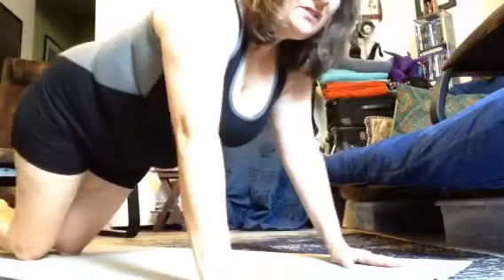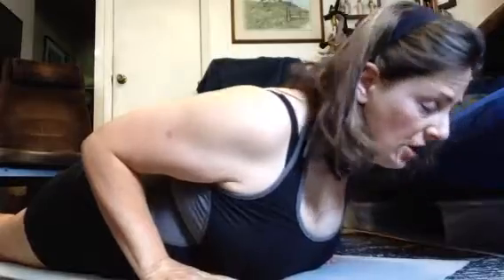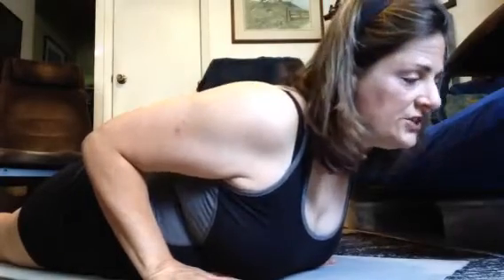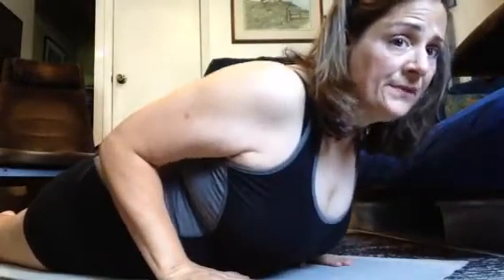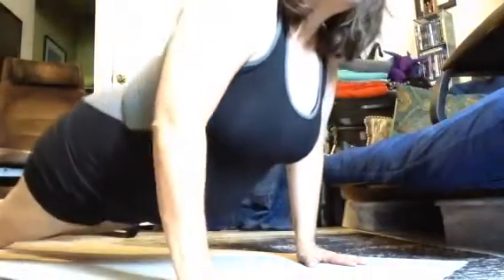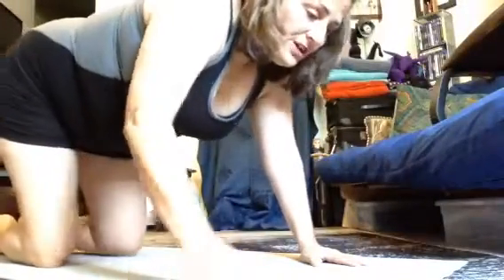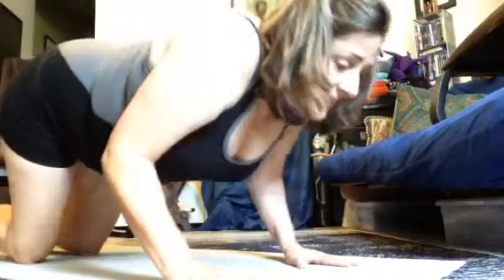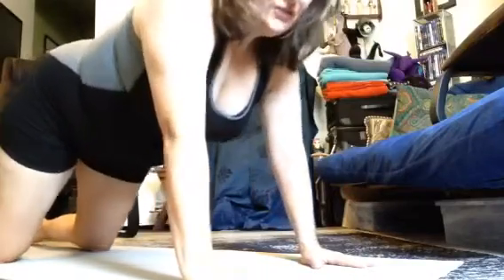Yoga for beginners, big bellies, and bad backs 7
From hands and knees to belly, and from belly to hands and knees